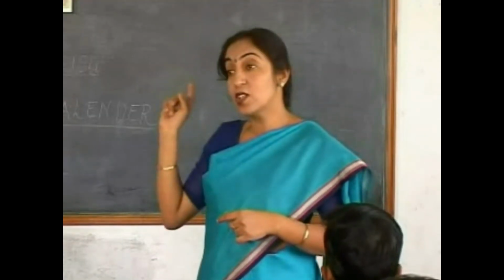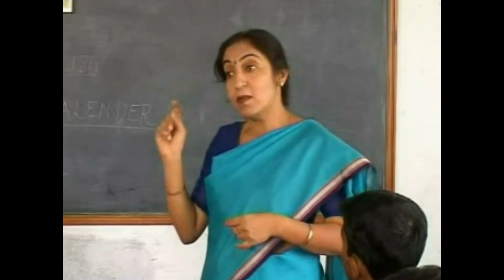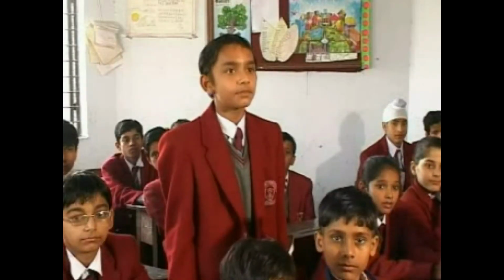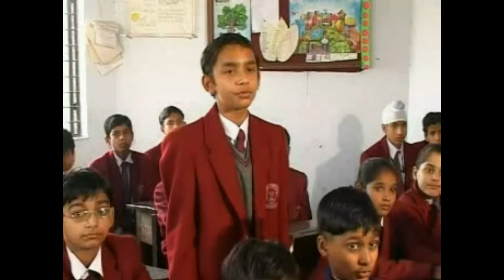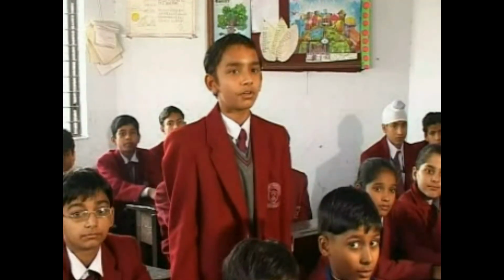English Speaking Course in Punjabi | Advance English episode 16 on Calendar In Class Conversation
This book Video has been prepared keeping in mind the need of the present generation. In this book, practical information of English grammar, dictionary for English words, practice of conversation in different situations are given. If you have difficulty in speaking English, do not worry - Speed Master English Speaking Course in Punjabi language is a complete book to teach English.
Speed Master English Speaking Course Book (Punjabi) comes with a CD that not only includes all the lessons present in the book but also various easy methods to learn basic to advance grammar.

761, Main Road Burari, Delhi-110084. Ph : 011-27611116, 27611349, 27611546